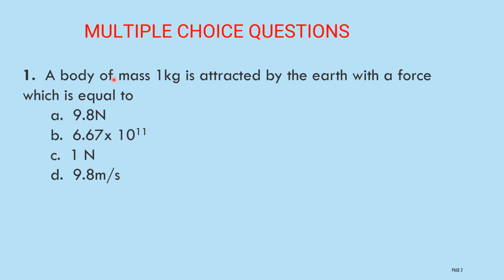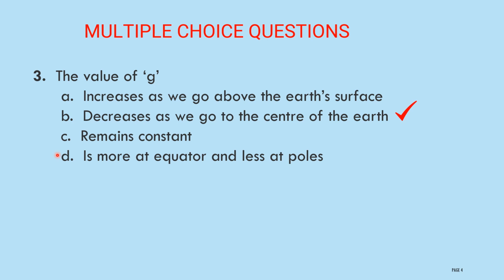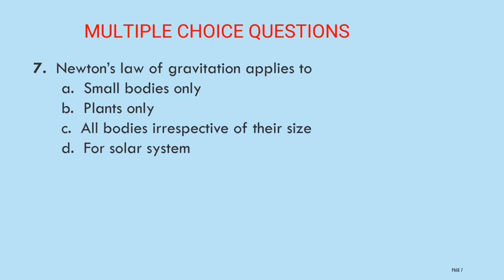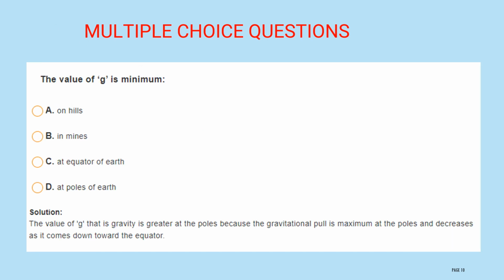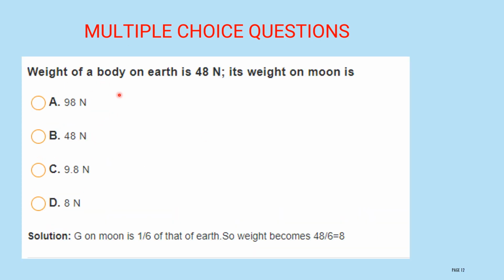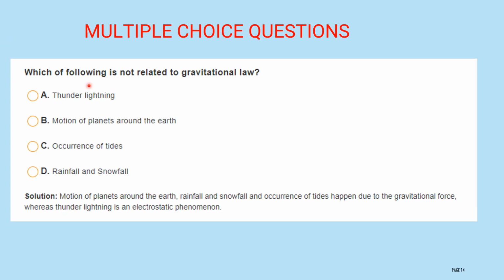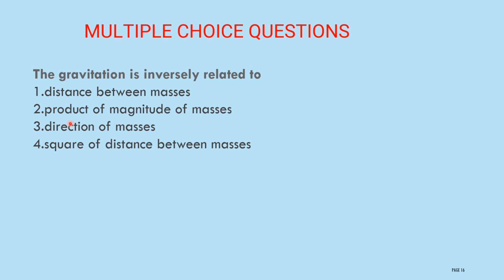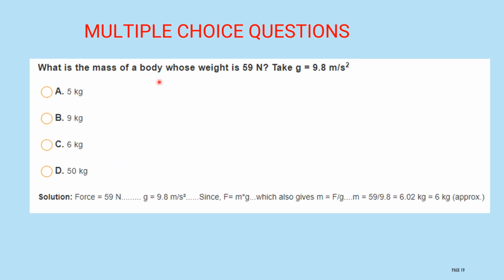KAR-TET 2023 SCIENCE - GRAVITATION Mcqs